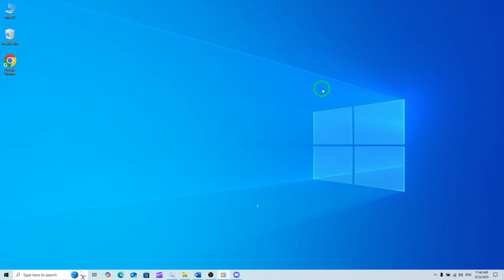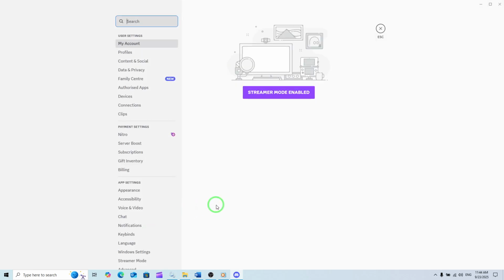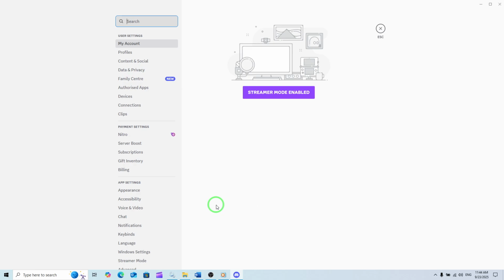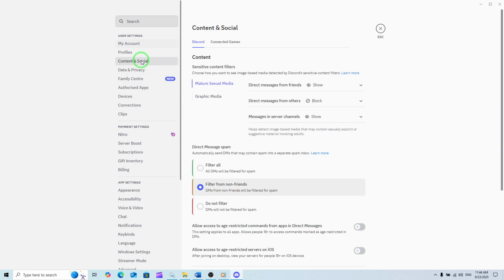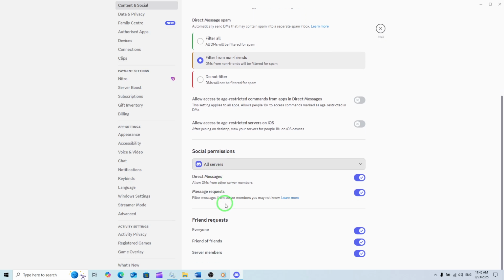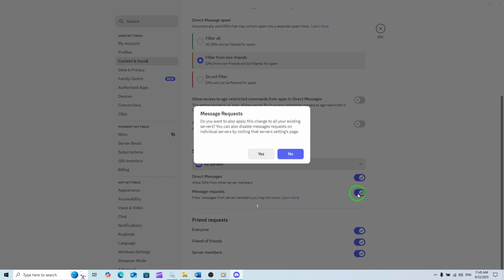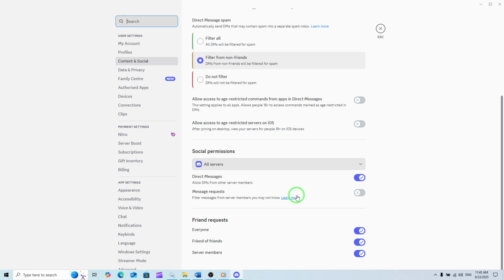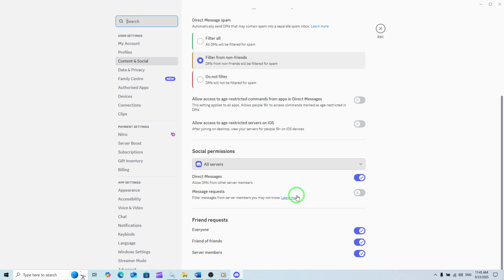How To Disable Messages Request On Discord App On PC (New Update)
Learn how to disable message requests on Discord with the latest update. This quick guide will show you the exact steps so you can manage your privacy and avoid unwanted messages.

1. Open Discord app

2. Click on the gear icon

3. Click on Content & Social

4. Scroll down to Social permissions

5. Disable Message requests-
Timeline:
00:00 Start
00:12 How to do it
01:05 End